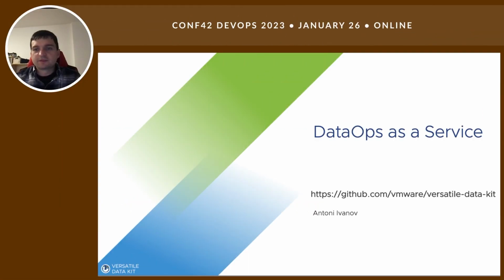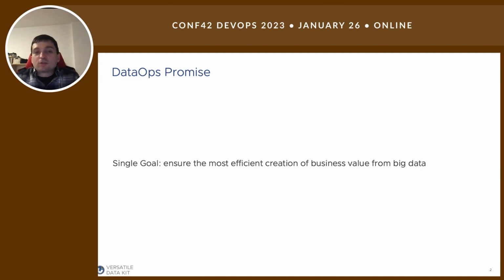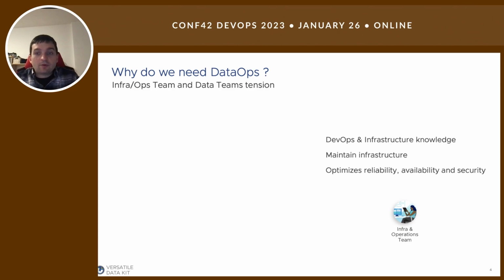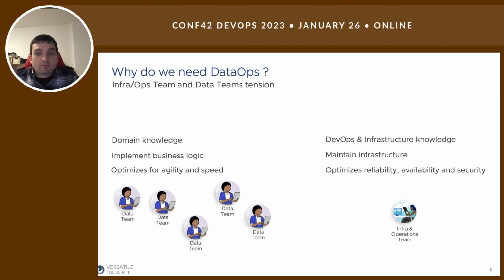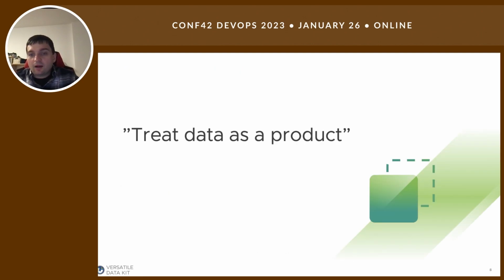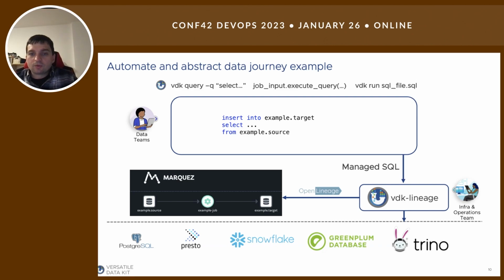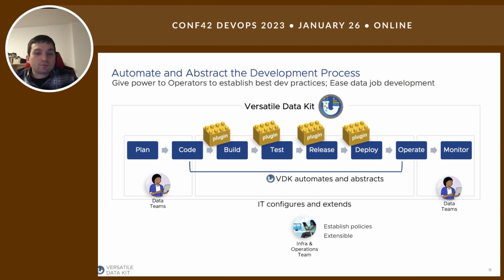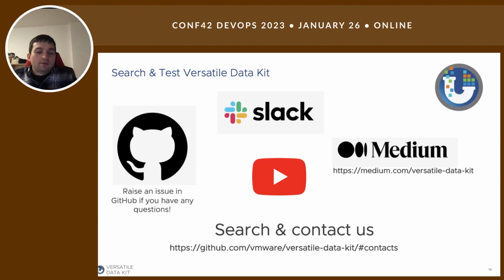DataOps as a Service | Antoni Ivanov | Conf42 DevOps 2023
Chapters
0:00 Intro
0:25 Talk